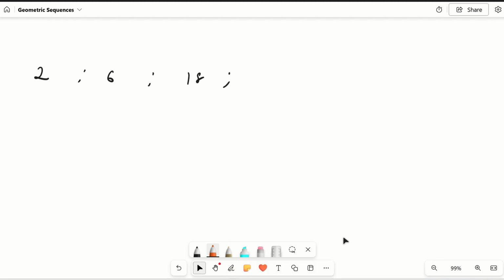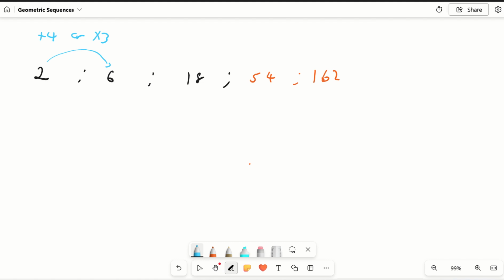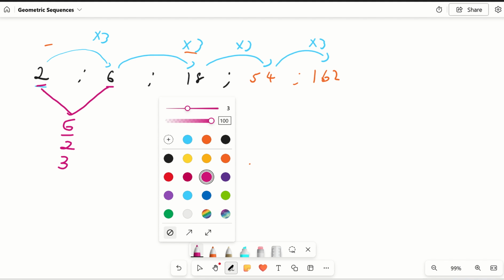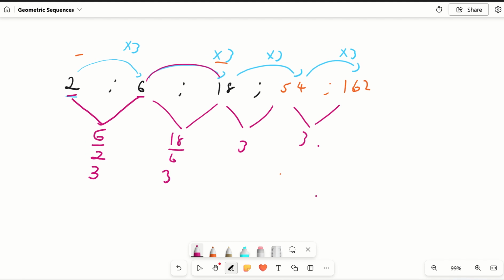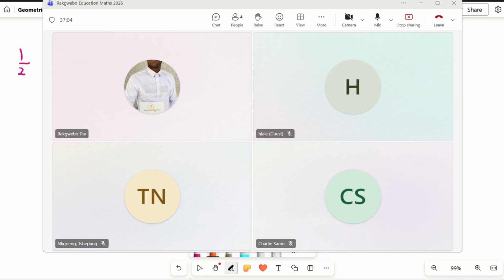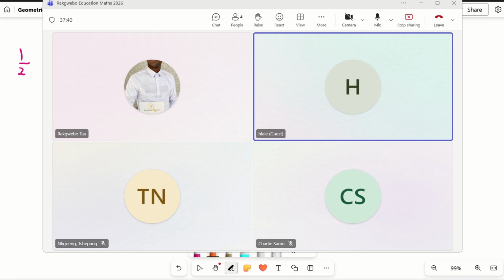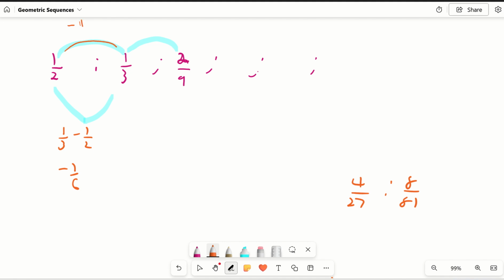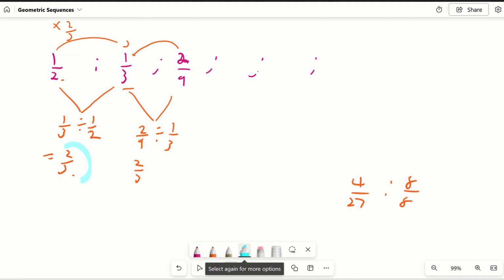Geometric Sequence Part 1